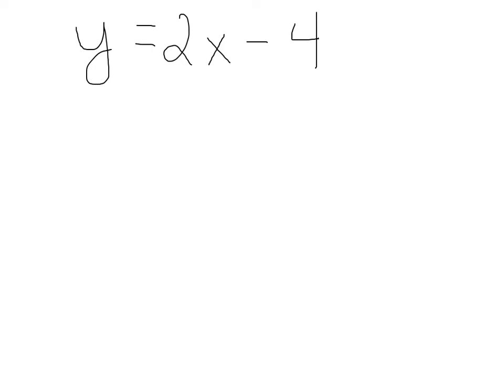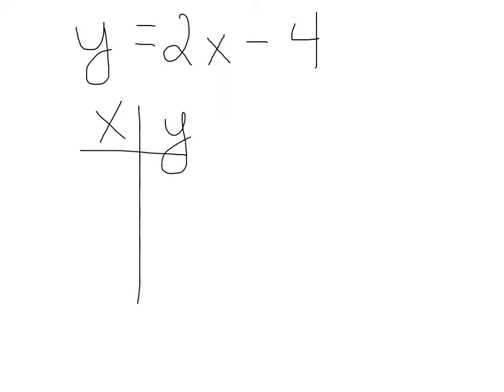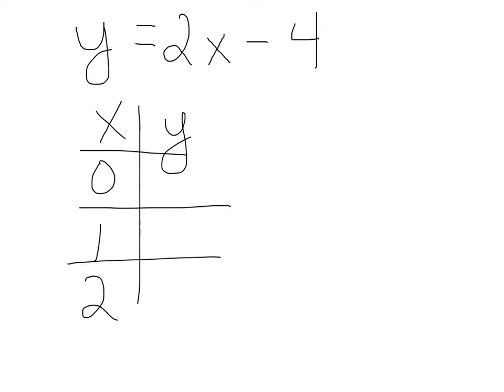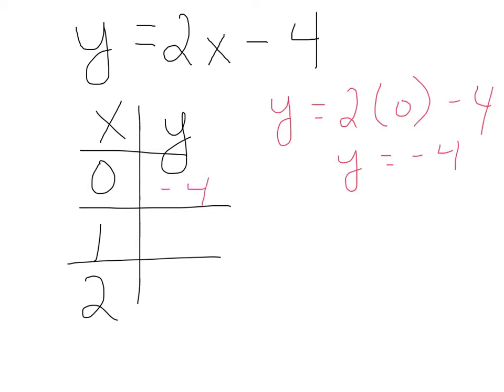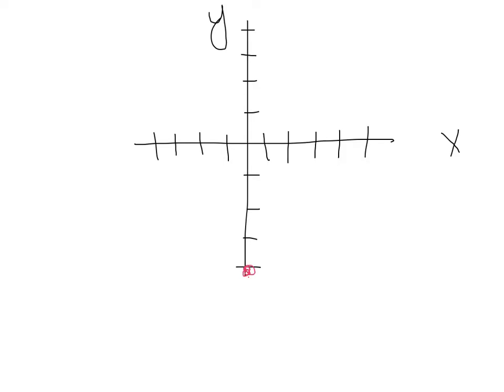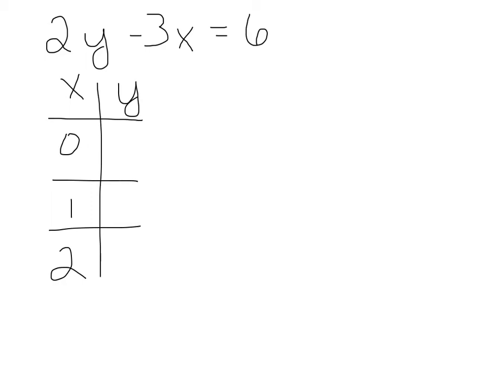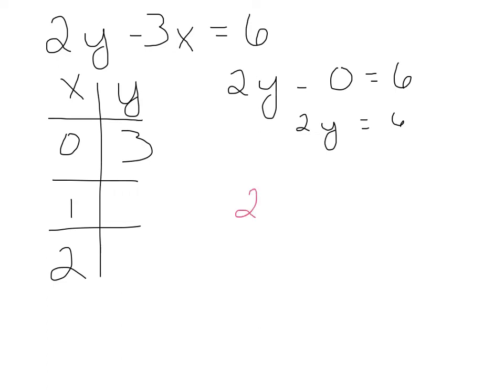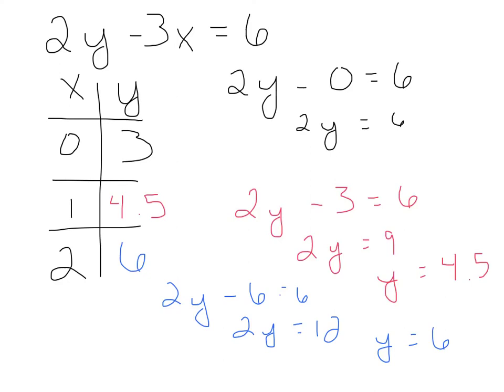Made with Explain Everything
Graphing With A Table